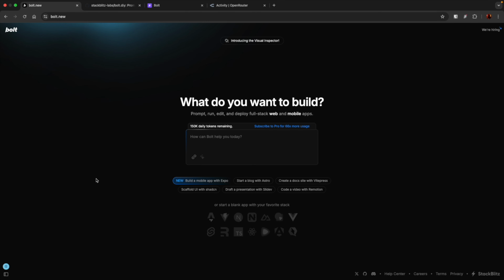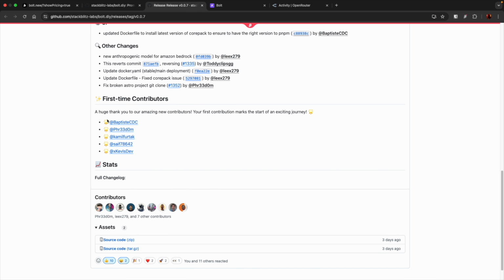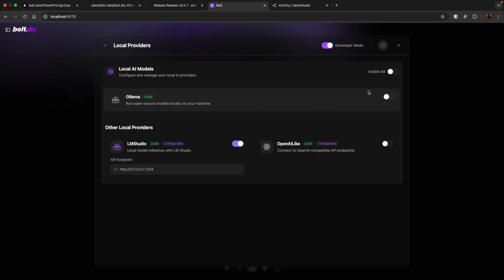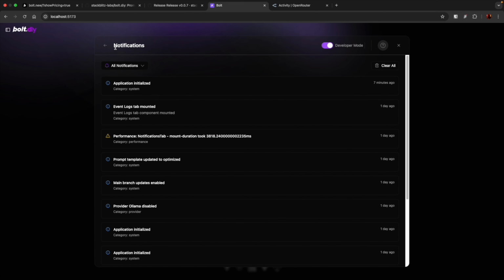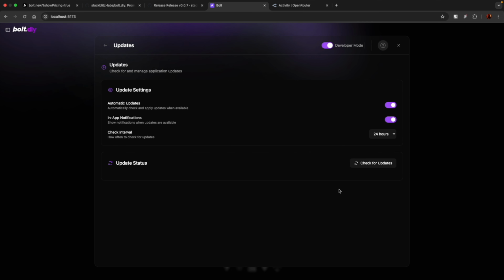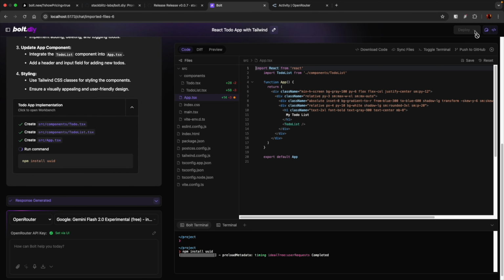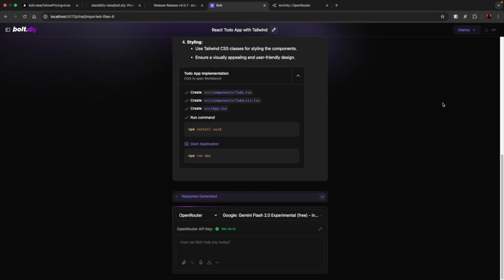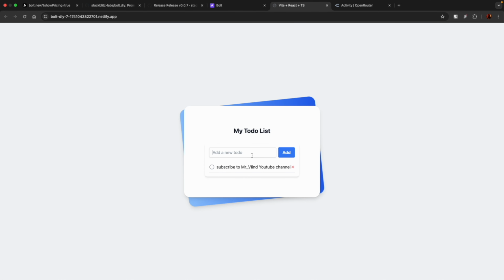Discover the Secrets of the Latest Bolt.diy Settings (v0.0.7 explored)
Explore the latest enhancements in bolt.diy v0.0.7, the open-source AI coding assistant that revolutionizes full-stack web development directly in your browser. This update introduces support for reasoning content, integration with advanced models like DeepSeek R1 Distill Llama 70B, and a revamped settings UI. Join us as we delve into these features and demonstrate how bolt.diy continues to empower developers worldwide. ​
thinktank.ottomator.ai